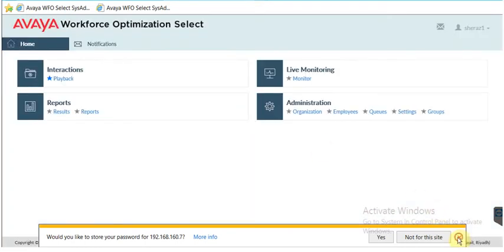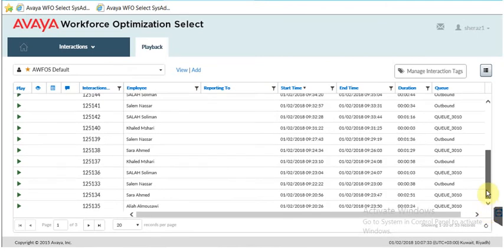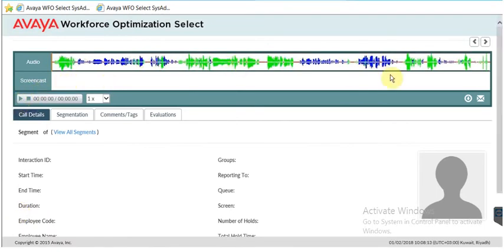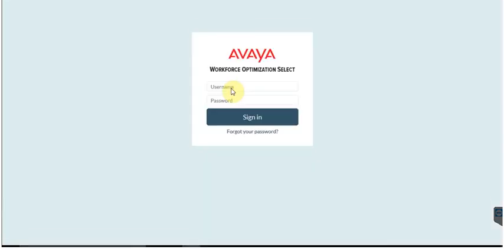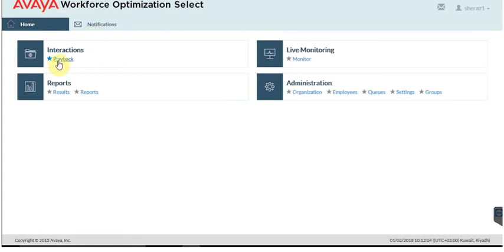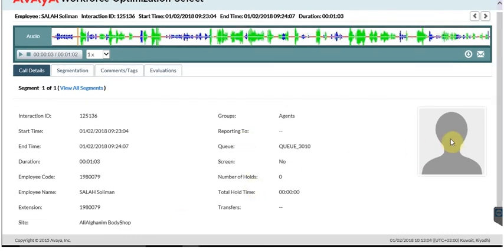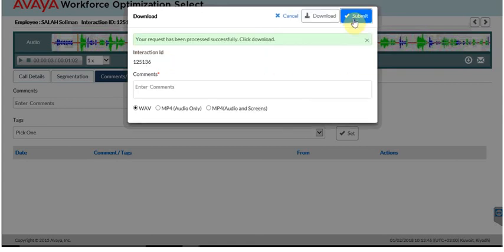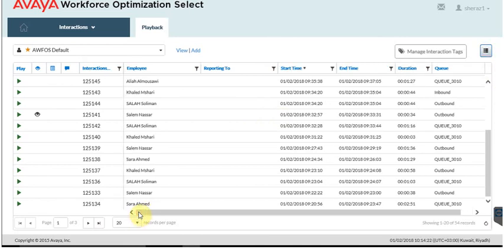Learn How to Playback Calls in AVAYA AWFOS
I Recently have done projects with AWFOS in Active and Passive recording and i though i should share a small tutorial to people who are concerned and never had a chance to see AWFOS product.

So in this video i'll show you how to playback and download calls or interactions in AWFOS.